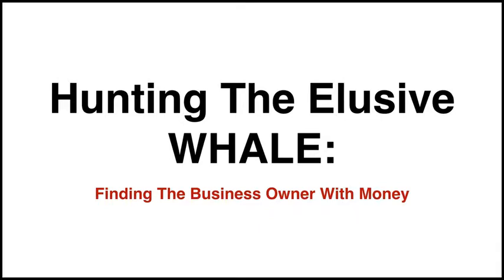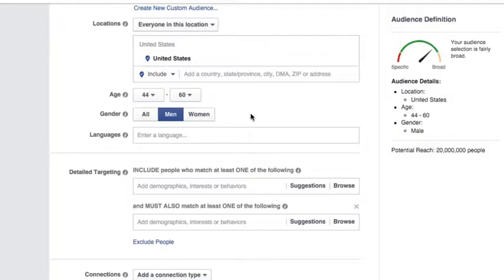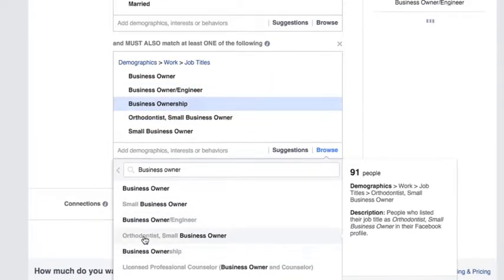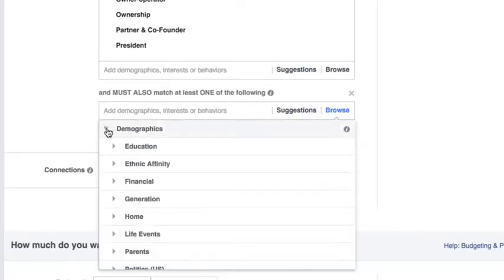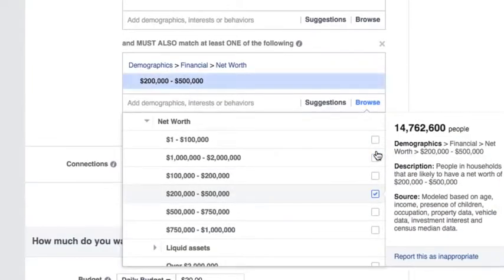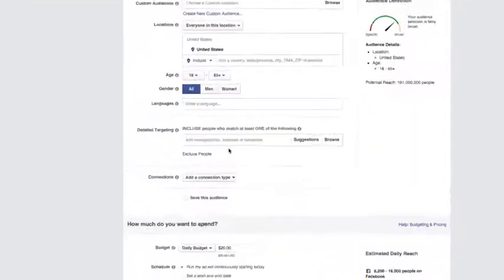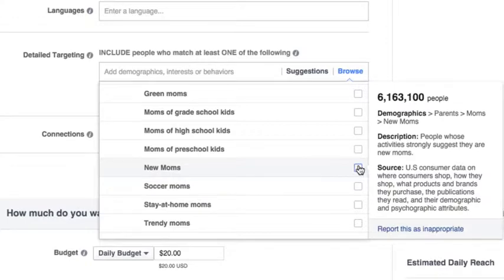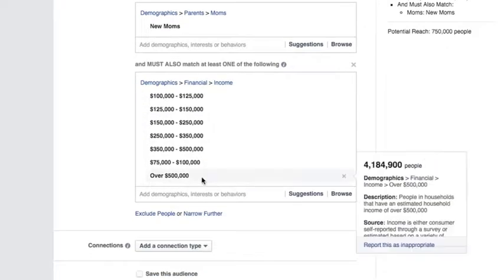How To Find Customers With Money